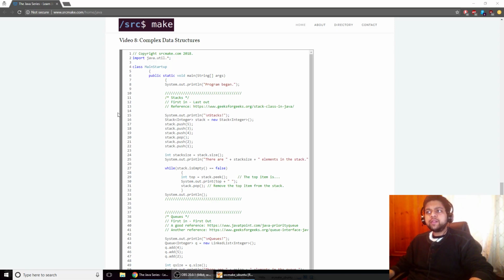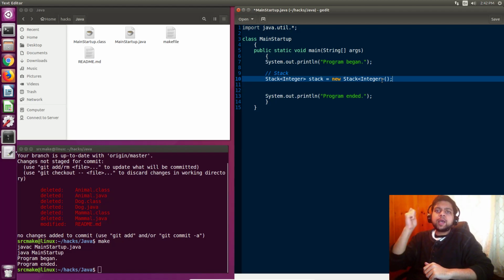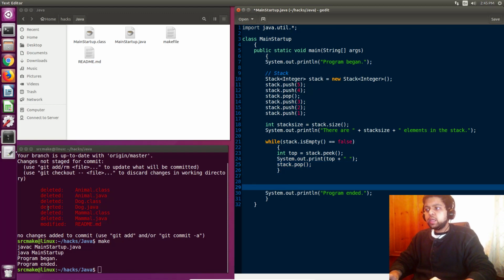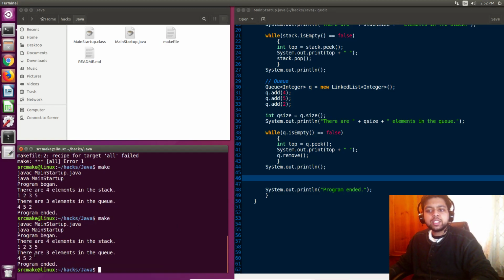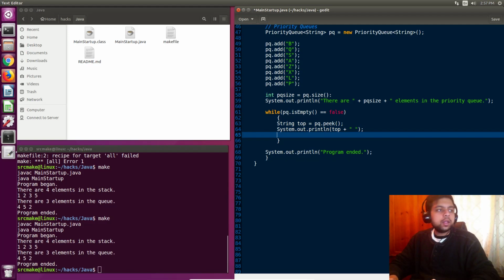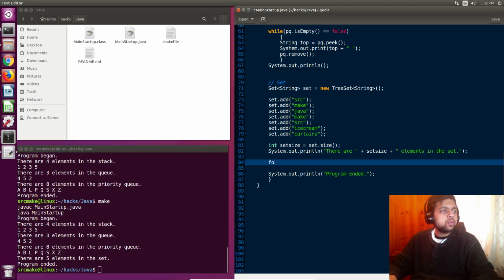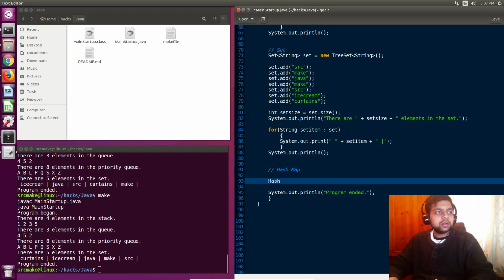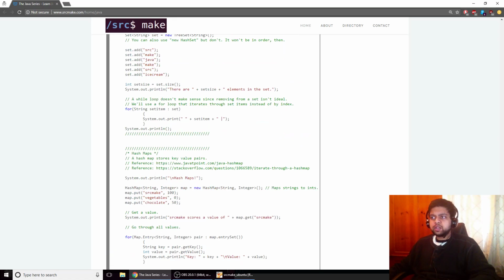[Java 8] Complex Data Structures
In this Java video, we go over how complex data structures are used in Java and how they work and are implemented. We go over Stacks, Queues, Priority Queues, Sets, and Hash Maps in Java.

These data structures are fundamental to learning how to think about problems and implement algorithms, so a lot of time is spent studying them.